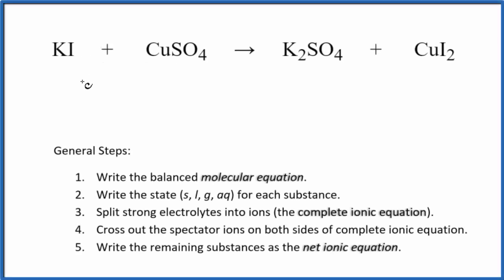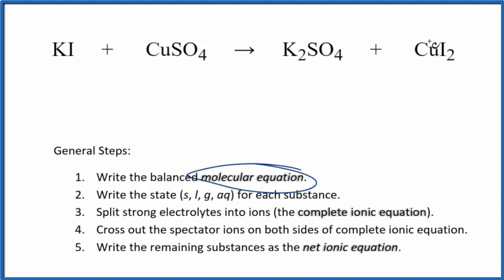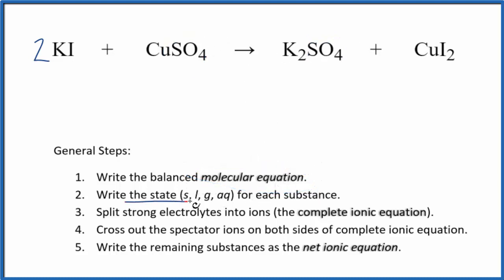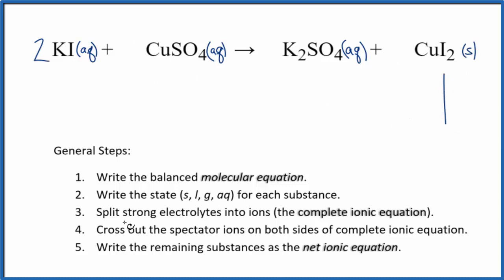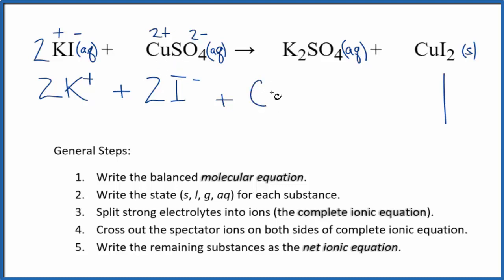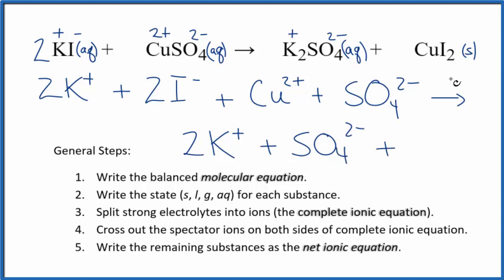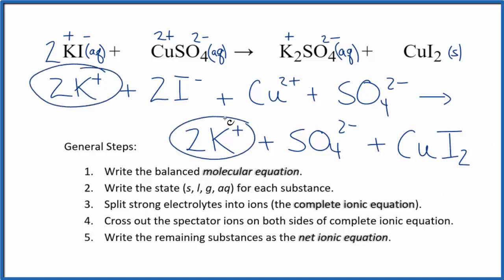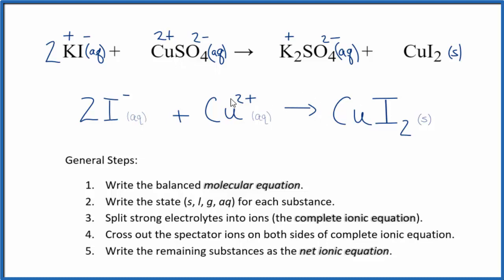How to Write the Net Ionic Equation for KI + CuSO4 = K2SO4 + CuI2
There are three main steps for writing the net ionic equation for KI + CuSO4 = K2SO4 + CuI2 (Potassium iodide + Copper (II) sulfate). First, we balance the molecular equation. Second, we write the states and break the soluble ionic compounds into their ions (these are the strong electrolytes with an (aq) after them). Finally, we cross out any spectator ions. These are the ions that appear on both sides of the ionic equation.

If you are unsure if a precipitate will be present when writing net ionic equations, you should consult a solubility table for the compound.  Another option to determine if a precipitate forms is to have memorized the solubility rules.  In this reaction, CuI2 will be insoluble and will be a precipitate (solid) and fall to the bottom of the test tube.  We therefore write the state symbol (s) after the compound that precipitates out of solution.

Important Skills

General Steps:

1. Write the balanced molecular equation.
2. Write the state (s, l, g, aq) for each substance.
3. Split soluble compounds into ions (the complete ionic equation).
4. Cross out the spectator ions on both sides of complete ionic equation.
5. Write the remaining substances as the net ionic equation.

More Practice